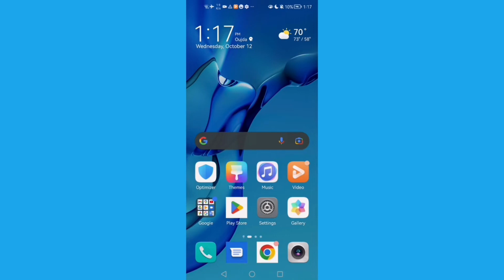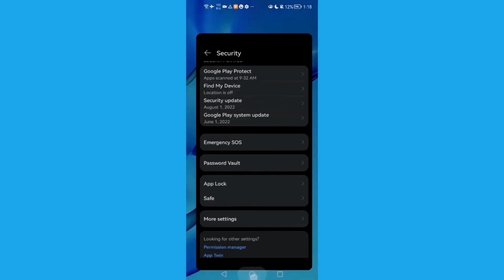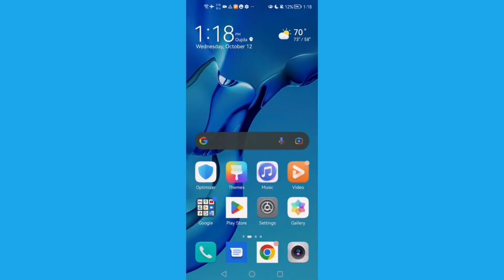How to Find Saved Passwords on Android Phone